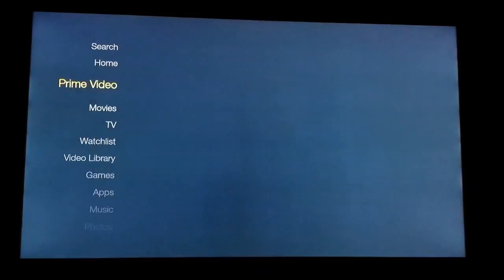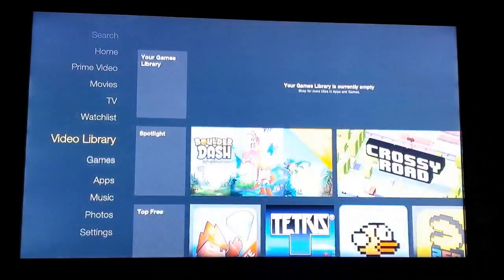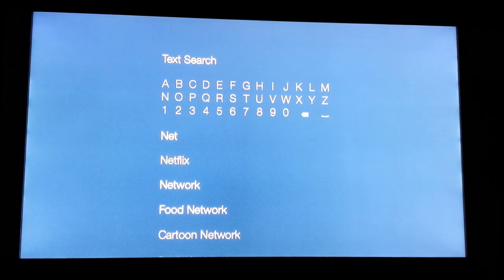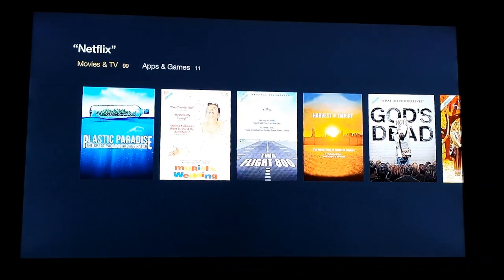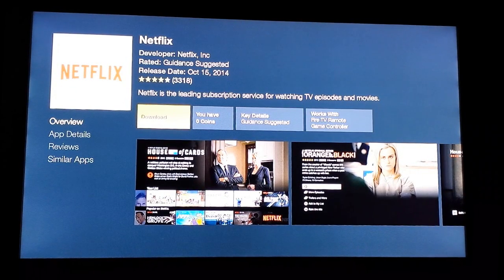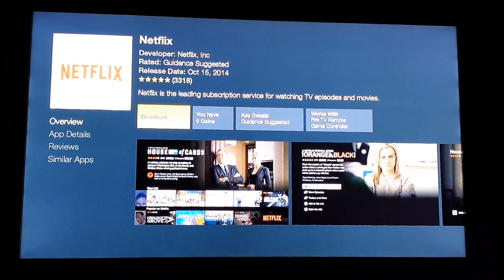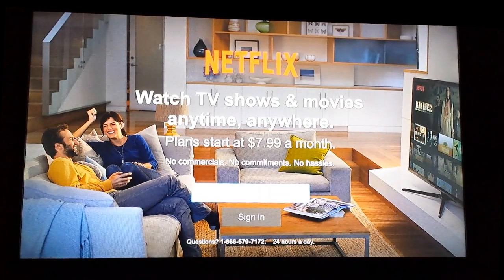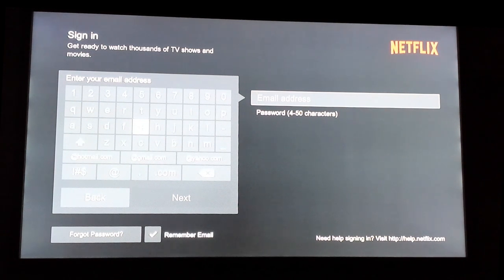Install Netflix on Amazon Fire TV Stick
This will walk you through downloading and installing Netflix on Amazon Fire TV Stick.